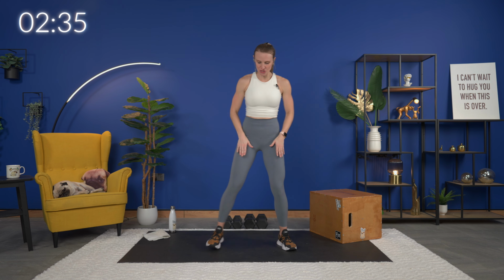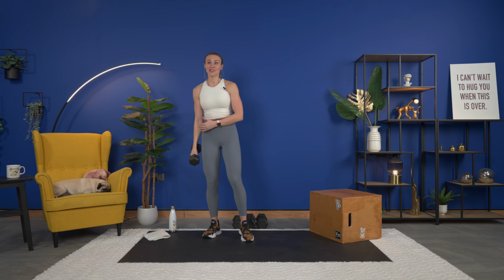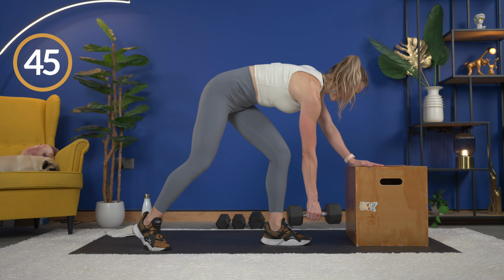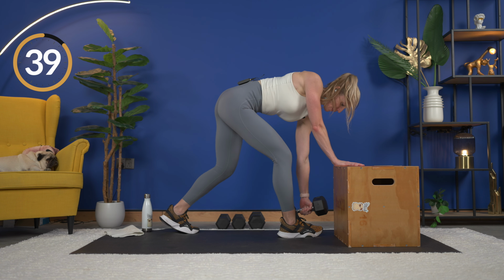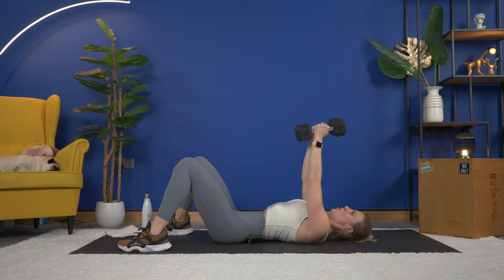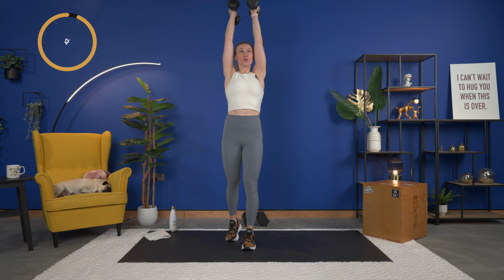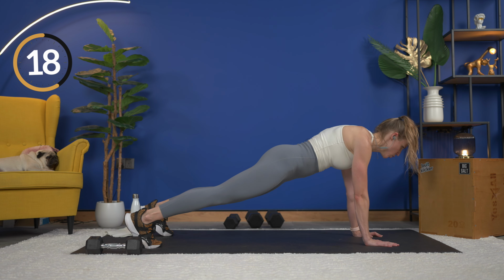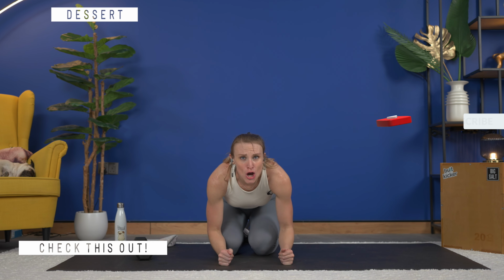25 minute FUNCTIONAL Upper Body & Abs Workout with Dumbbells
Functional training is a great way to get stronger, improve coordination and balance, and make everyday life tasks easier! This functional workout focuses on your upper body and abs! It's a super fun workout that will challenge you in all sorts of ways!

UPPER BODY AND ABS FUNCTIONAL WORKOUT STRUCTURE AND EXERCISES
EQUIPMENT NEEDED
- DUMBBELLS - I used my 5kg and 7.5kg.
- EXERCISE MAT
OPTIONAL EQUIPMENT
- EXERCISE BOX/BENCH

WORKOUT STRUCTURE
UPPER BODY WORK: 45 SECONDS REST: 30 SECONDS
ABS WORK: 30 SECONDS REST: 15 SECONDS
REPEAT EACH EXERCISE 2 TIMES THROUGH

ROUND 1 UPPER BODY
- SINGLE LEG BALANCE ONE SIDE THEN SWITCH
- SLOW LOWER PUSH UP ON BOX. *ON FLOOR IF NO BOX
-SWITCH SIDES

ROUND 2 UPPER BODY
- ALTERNATING CHEST FLYES
- ALTERNATING PULLOVER
- ALTERNATING TRICEP EXTENSION
- SINGLE LEG BALANCE PLUS BICEP CURL ONE LEG THEN SWITCH

ROUND 3 ABS
- PLANK AROUND THE WORLD
- BEAR CRAWL HOLD WITH A SLIGHT SWING
- HALF KNEELING WOODCHOP THEN SWITCH SIDES FOR SECOND SET *DUMBBELL OPTIONAL

Thanks for working out with me! It's always better to work out with a friend!

Kaleigh

⭐️ Find tips, recipes, and more here!